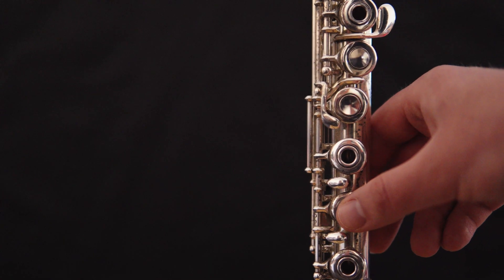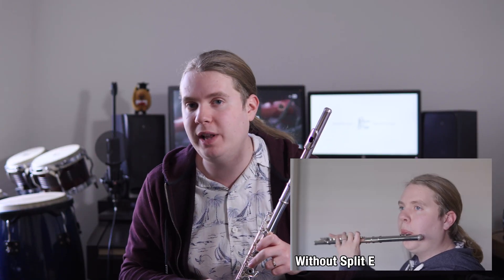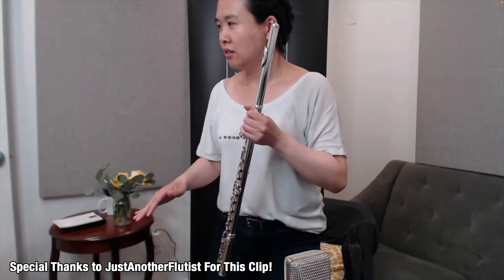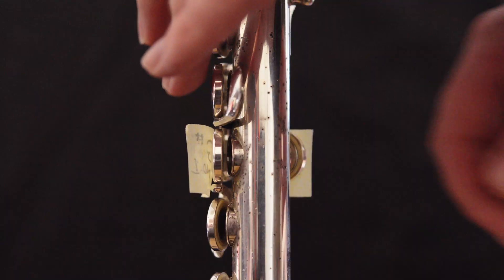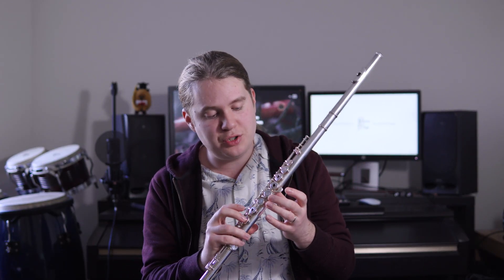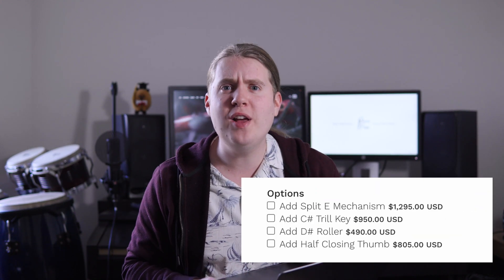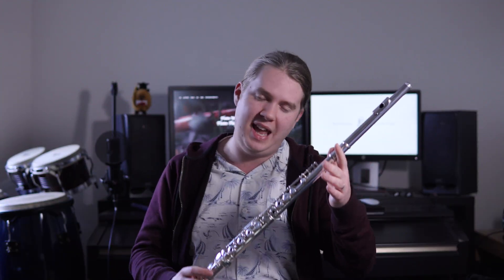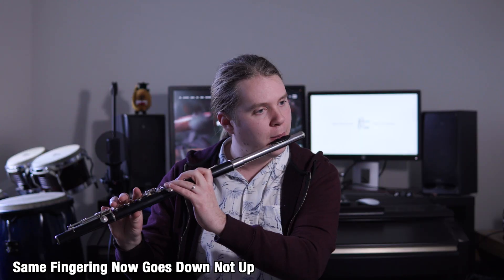The Flutes Inventor HATED Our Modern Mechanism.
The split E mechanism is now standard on most beginner flutes, and for good reason — it makes the notoriously difficult third-octave E (E6) easier to play. But there’s a twist: Theobald Boehm, the inventor of the modern flute, hated what we now consider normal.

In this video, we dive into the reason Boehm was so against today’s common design — and it has nothing to do with the split E itself, but with the flawed design that made it necessary in the first place: the Closed G# system.

This is the fascinating story of how a few well-meaning changes led to a century of over-complication — and why Boehm might’ve had the better idea all along.

Special thanks to Joanna from JustAnotherFlutist for permission to use the clip of her trying an open G# flute and Ludwig Boehm for the article that inspired this video!

👍 Like this video if it made you rethink how flutes work